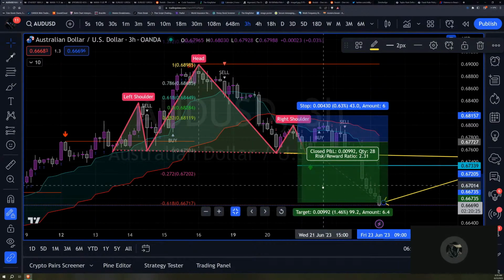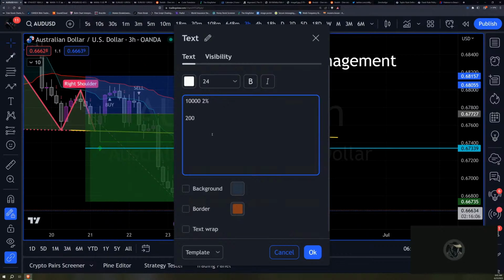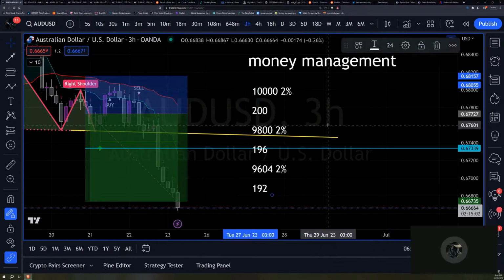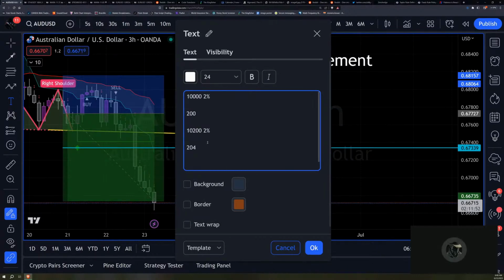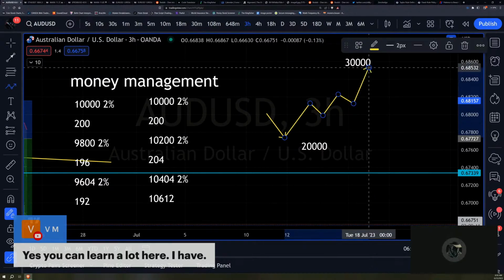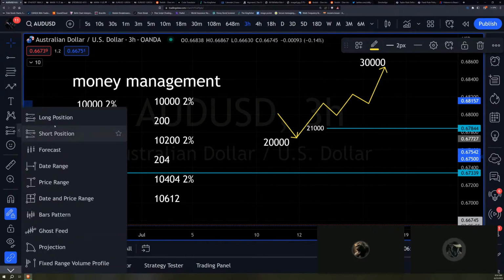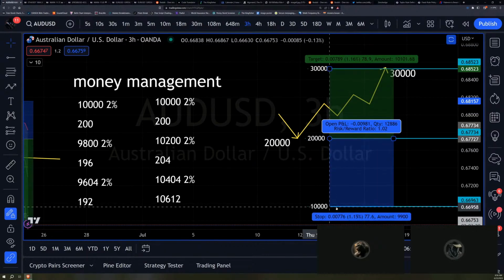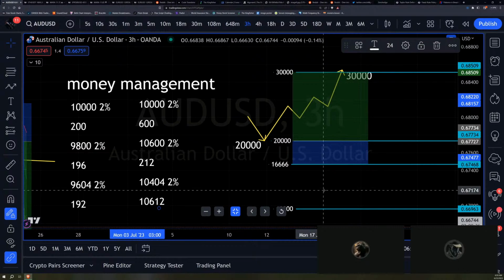Daily Live Lab for Beginner Traders